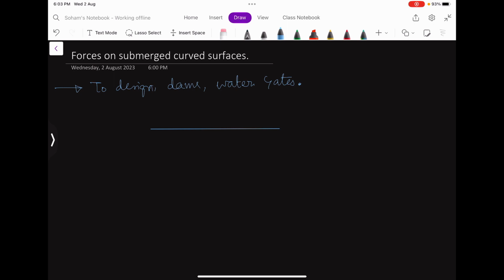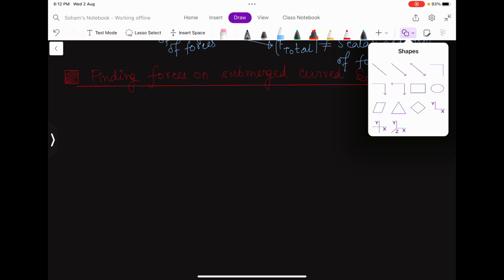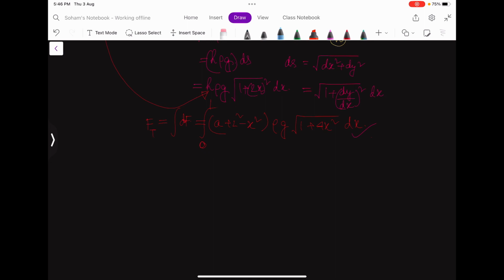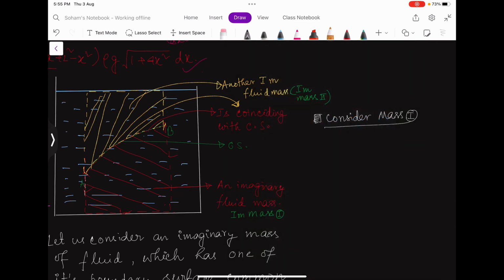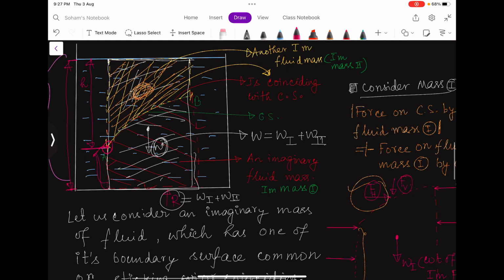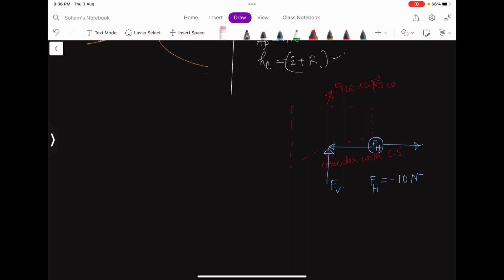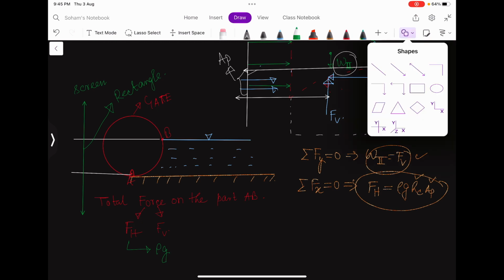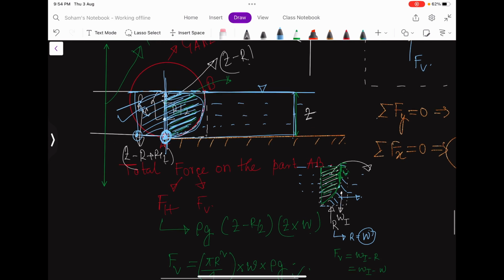Discussion 7| Forces on submerged curved surfaces | By GATE ME 2023 AIR 31.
1. Hydrostatic forces on curved submerged surfaces.
2. Problem solving techniques for GATE relevant questions.
3. Horizontal and vertical pressure forces on curved surfaces.